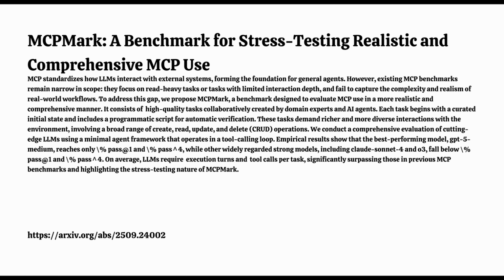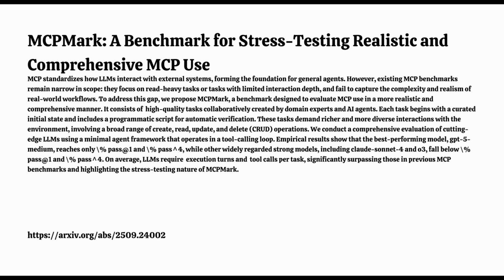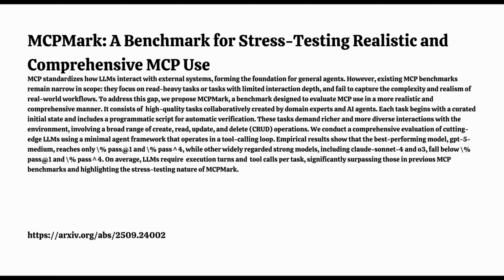MCPMark: A Benchmark for Stress-Testing Realistic and Comprehensive MCP Use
Abstract: MCP standardizes how LLMs interact with external systems, forming the foundation for general agents. However, existing MCP benchmarks remain narrow in scope: they focus on read-heavy tasks or tasks with limited interaction depth, and fail to capture the complexity and realism of real-world workflows. To address this gap, we propose MCPMark, a benchmark designed to evaluate MCP use in a more realistic and comprehensive manner. It consists of  high-quality tasks collaboratively created by domain experts and AI agents. Each task begins with a curated initial state and includes a programmatic script for automatic verification. These tasks demand richer and more diverse interactions with the environment, involving a broad range of create, read, update, and delete (CRUD) operations. We conduct a comprehensive evaluation of cutting-edge LLMs using a minimal agent framework that operates in a tool-calling loop. Empirical results show that the best-performing model, gpt-5-medium, reaches only \% pass@1 and \% pass^4, while other widely regarded strong models, including claude-sonnet-4 and o3, fall below \% pass@1 and \% pass^4. On average, LLMs require  execution turns and  tool calls per task, significantly surpassing those in previous MCP benchmarks and highlighting the stress-testing nature of MCPMark.